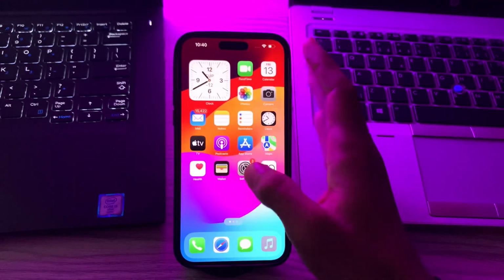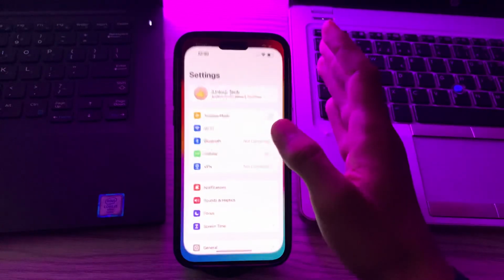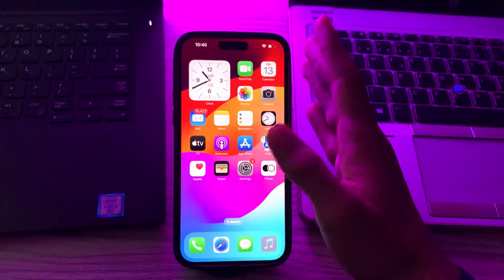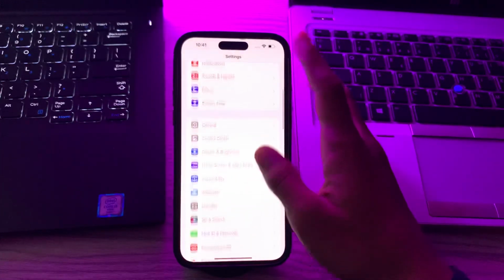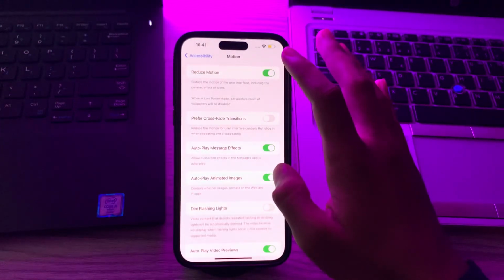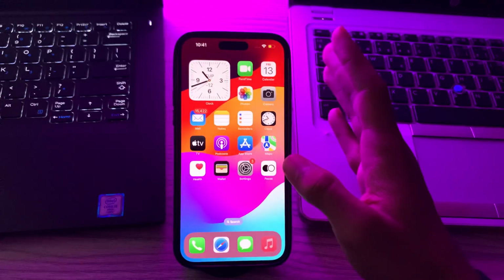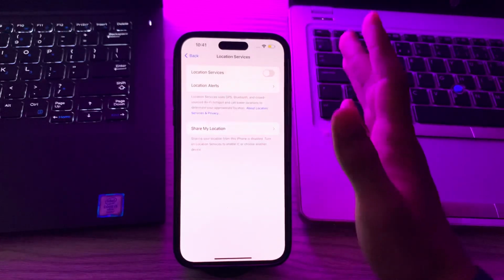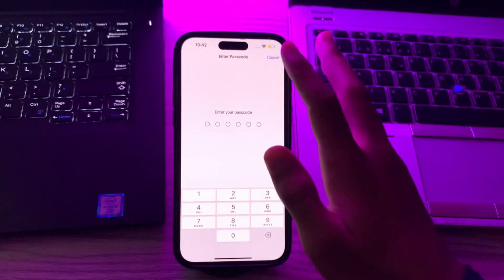Fix iOS 17 Battery Draining Fast | iOS 17 Battery Draining Issue Solved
How To Fix iOS 17 Battery Draining Fast | iOS 17 Battery Draining Issue Solved